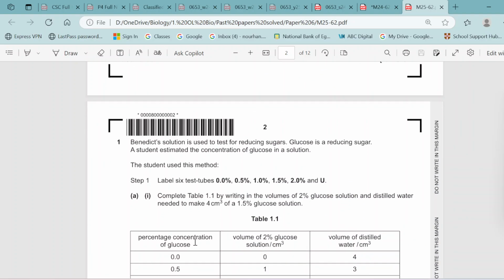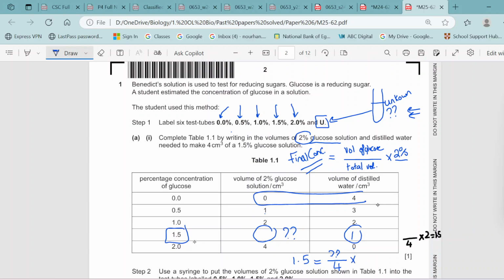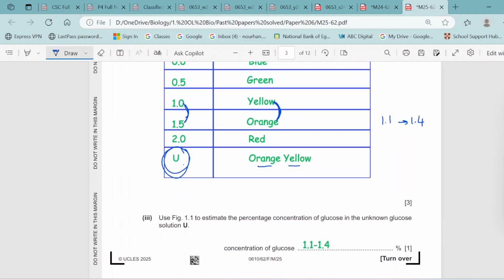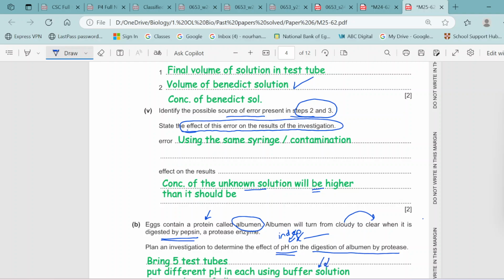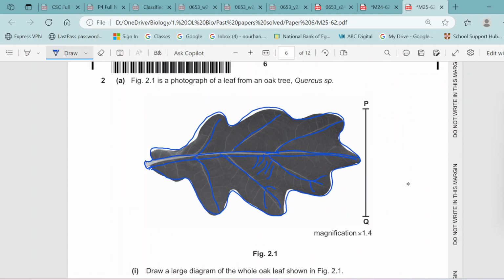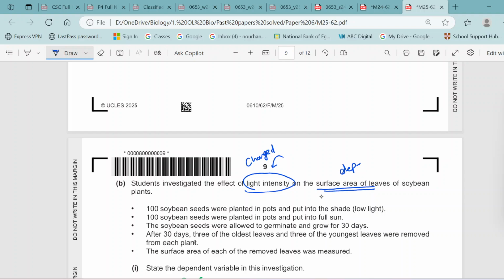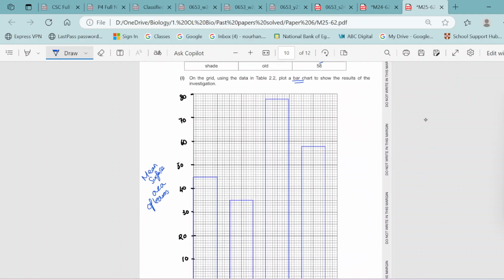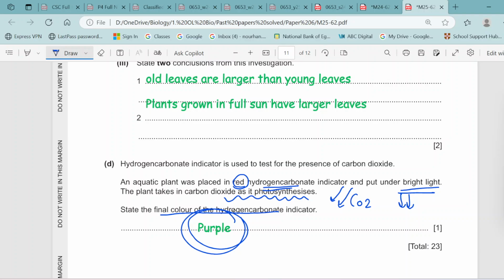M25 Biology Past Paper 6 March 2025 61 (0610/0970)